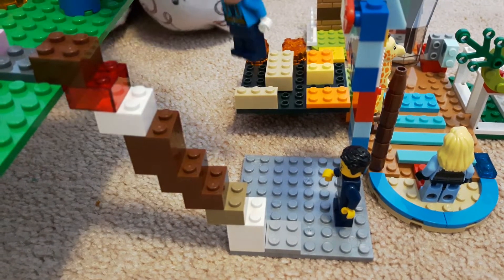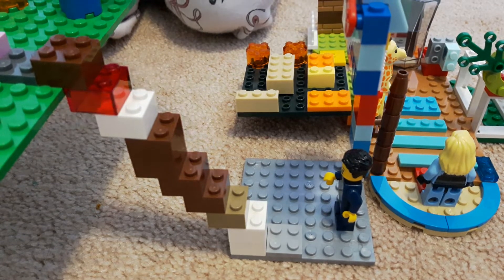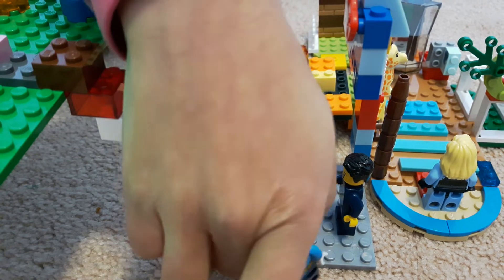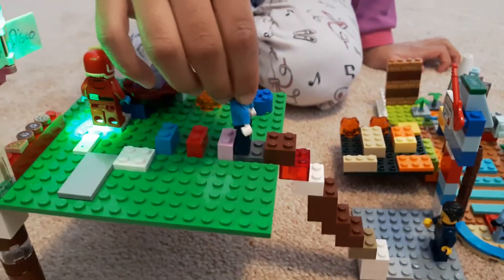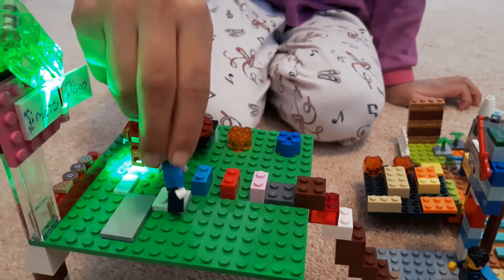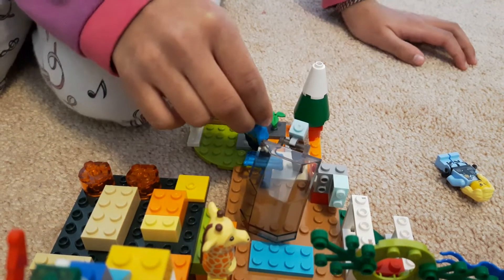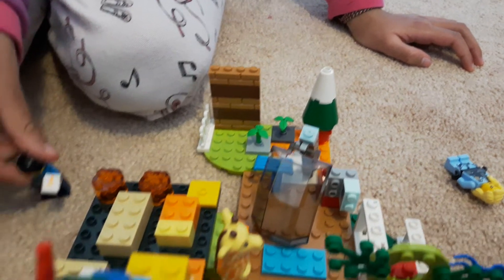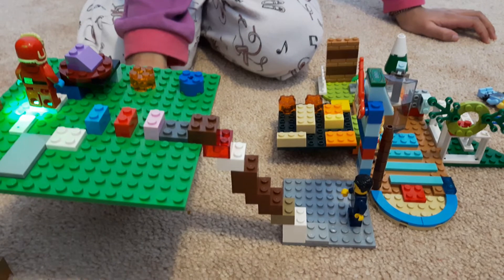Lego Roblox disco obey|MOC